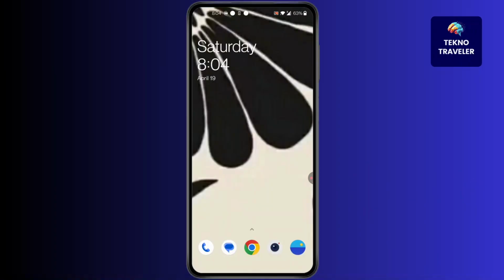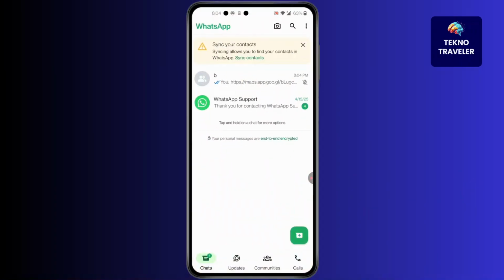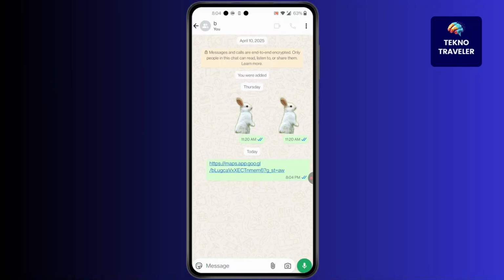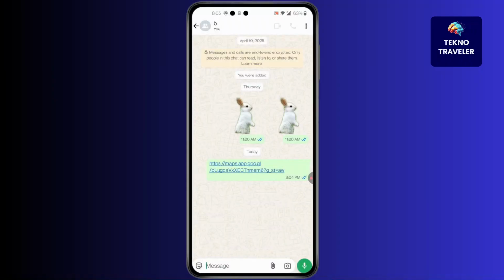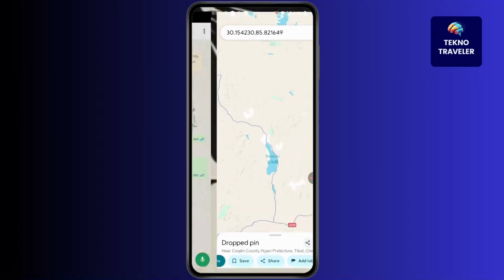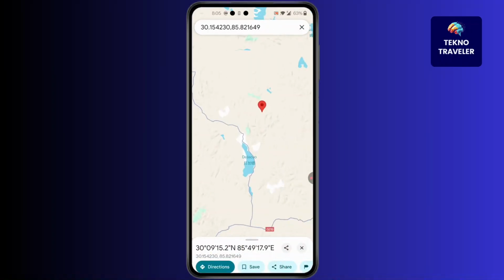How To Open WhatsApp Location In Google Maps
Welcome to our easy step-by-step tutorial on "How To Open WhatsApp Location In Google Maps"! Whether someone has shared a live location or a static one with you on WhatsApp, this guide will show you how to view that location directly in Google Maps. It’s a super helpful trick when navigating or planning meetups. We'll walk you through the process on both Android and iPhone, ensuring you can find any WhatsApp shared location in just a few taps!

What You'll Learn:

How to open a WhatsApp location link in Google Maps

How to view a live location sent on WhatsApp

How to navigate using Google Maps from a WhatsApp location

What to do if WhatsApp location not opening in Google Maps

How to share your location from WhatsApp to Google Maps